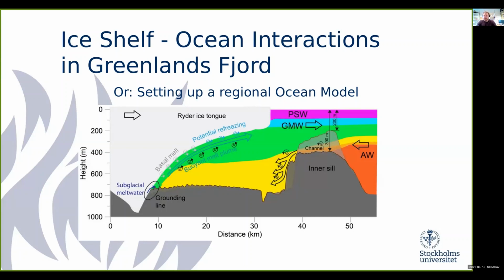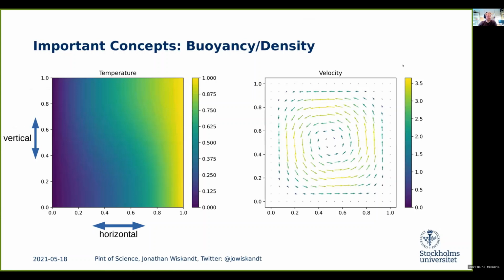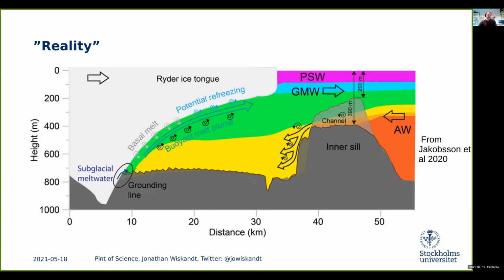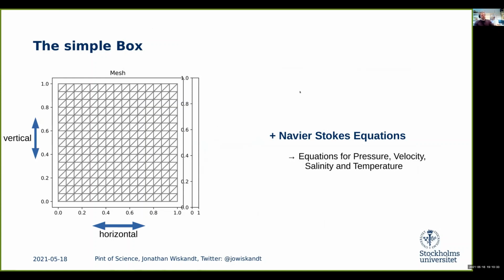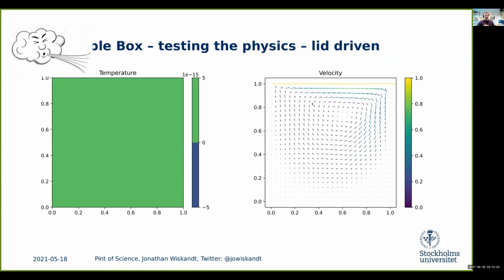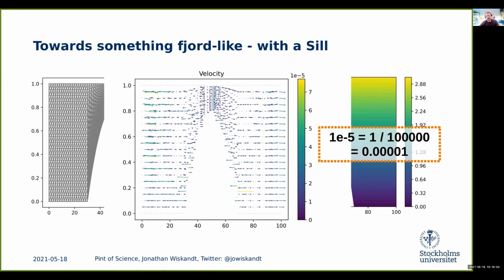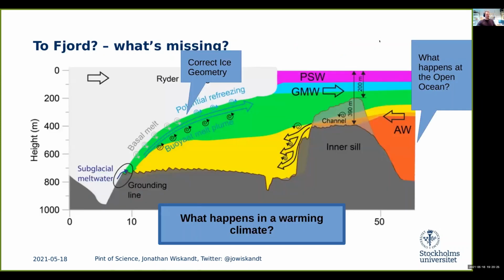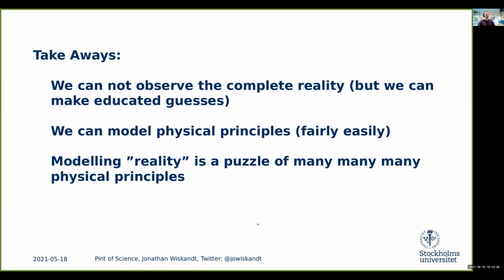Pint21 Wiskandt Tuesday18